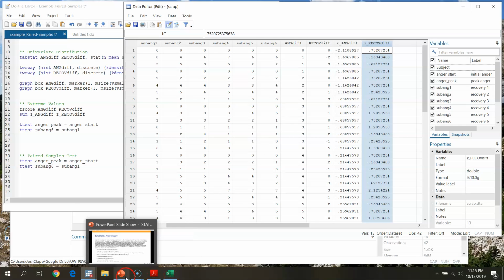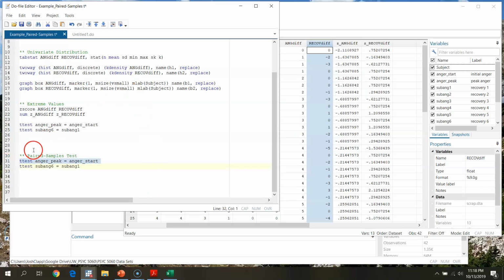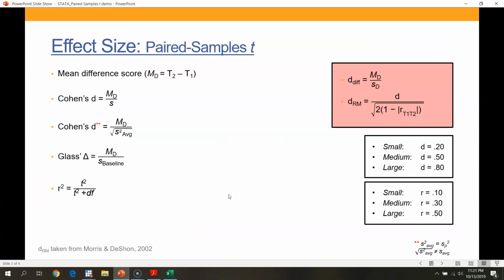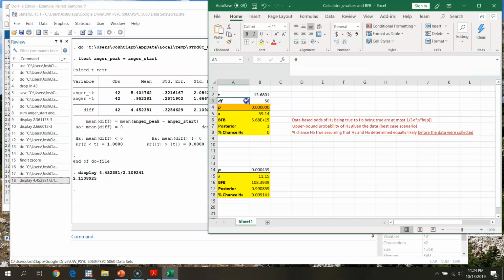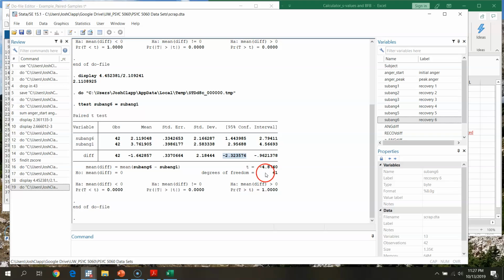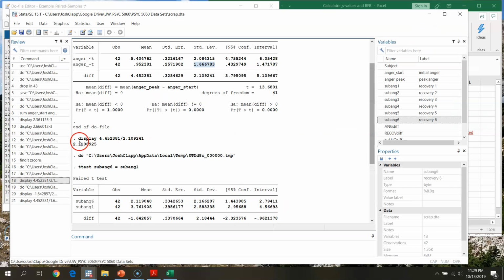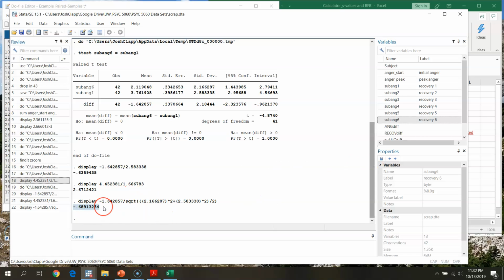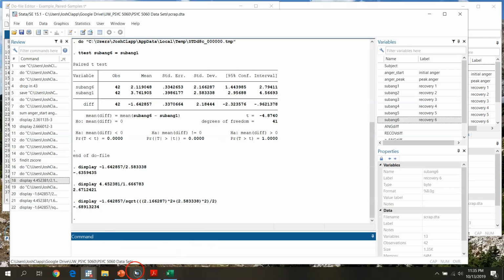Demo: Paired Samples t test (Stata)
Paired-sample t-test in Stata with calculation of confidence intervals, effect sizes, s-values, and Bayes factor bound (BFB)